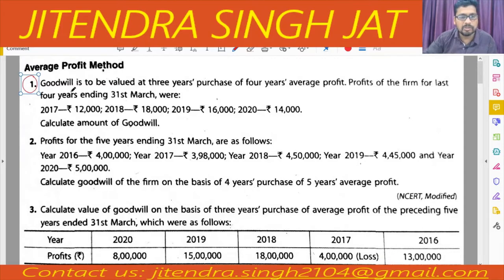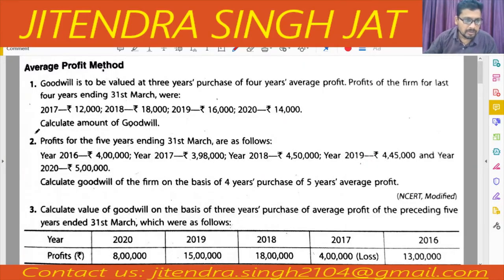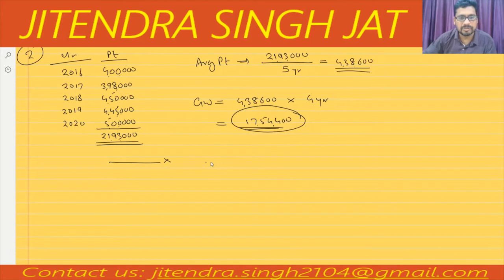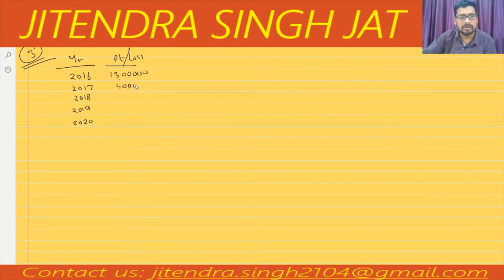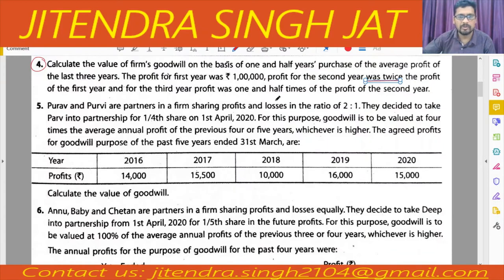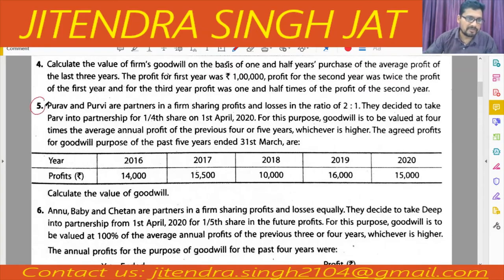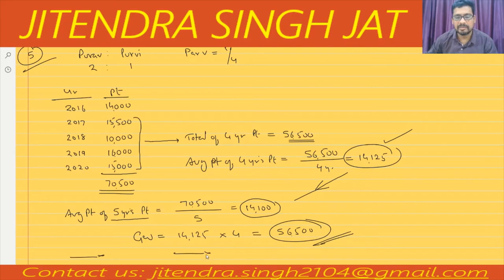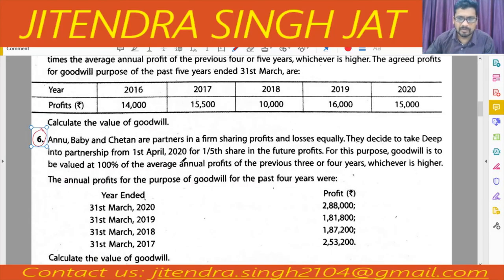Goodwill: Average Profit Method | Q.No 1 to 6 | Class 12th | TS Grewal Solutions | 2020-21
Purav and Purvi are partners in a firm sharing profits and losses in the ratio of 2 : 1.
Annu, Baby and Chetan are partners in a firm sharing profits and losses equally.

JaiShriHari